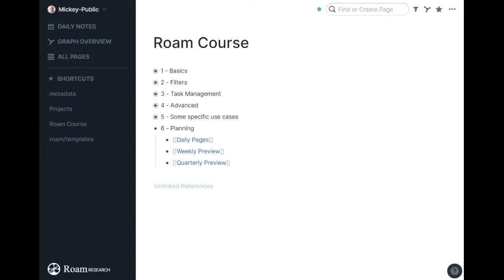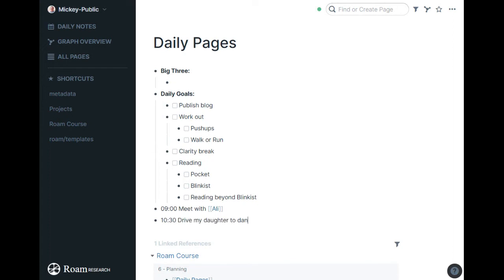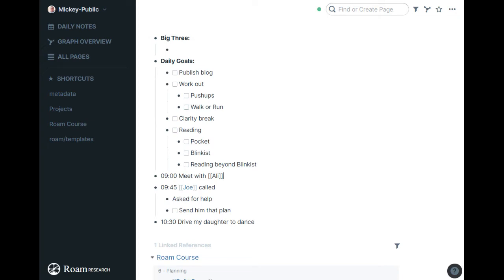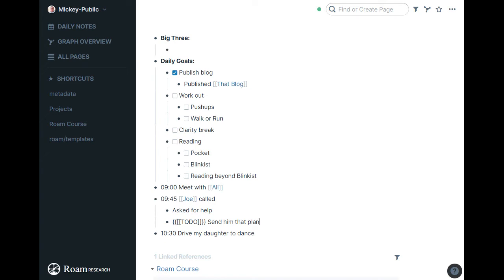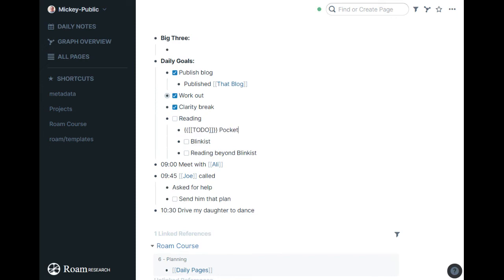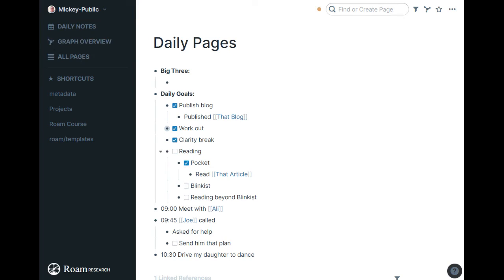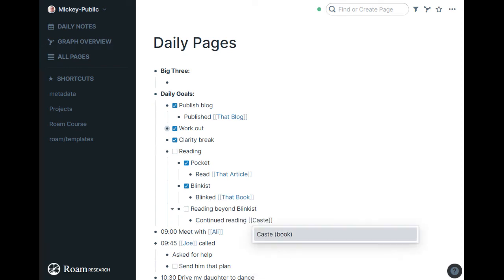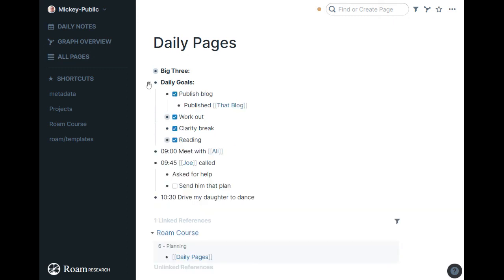Making the most of Roam Research: Planning: Daily Pages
Lesson 17/20 in our free course about getting more out of Roam Research.

This video is an overview of some good ways to make use of the Daily Pages in Roam Research.